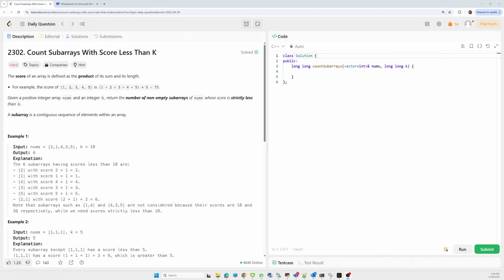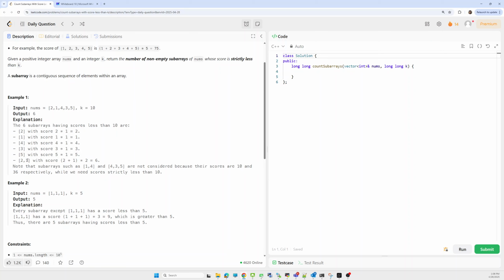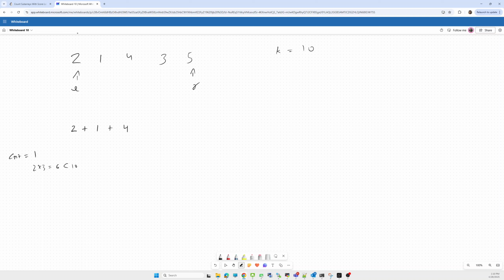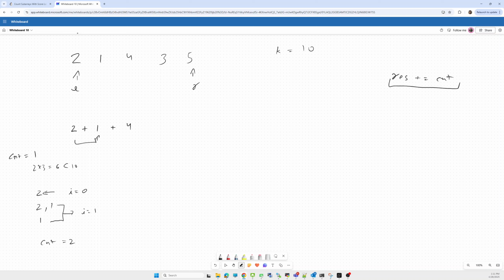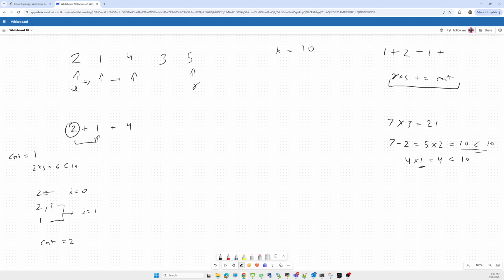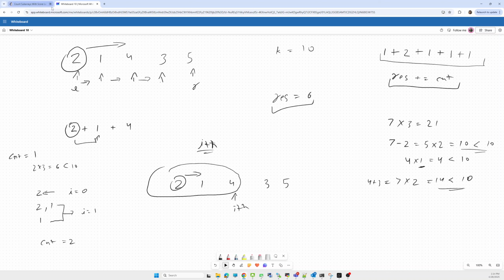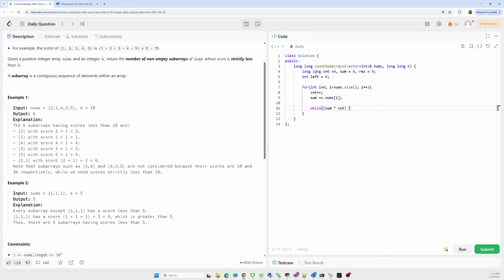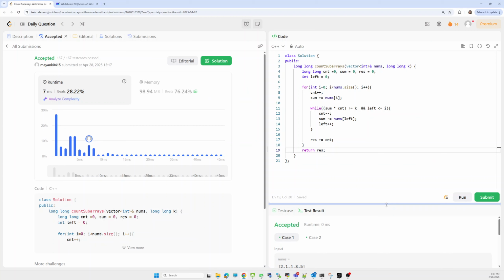2302 Count Subarrays With Score Less Than K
2302. Count Subarrays With Score Less Than K

Approach. iterate from left to right, while iteration, check for the validate condition and to make sub array valid move left pointer to right, then update the res with count of sub array.